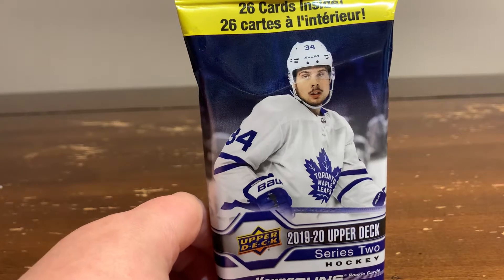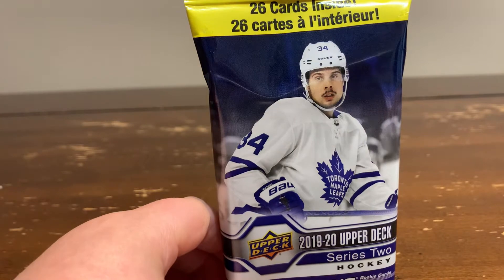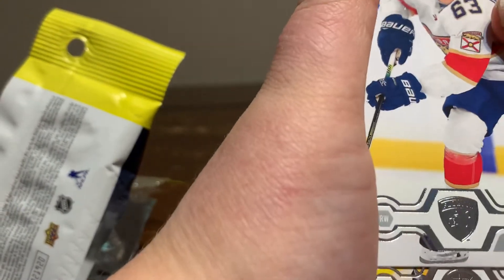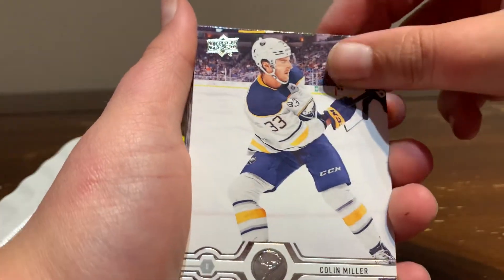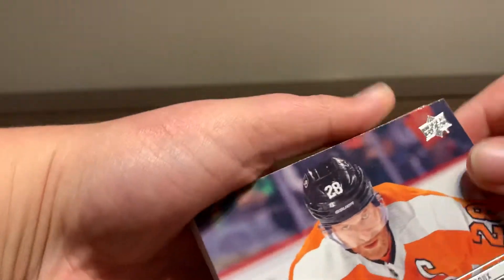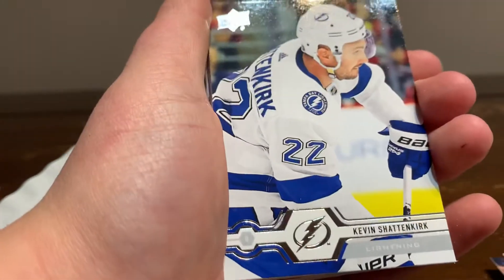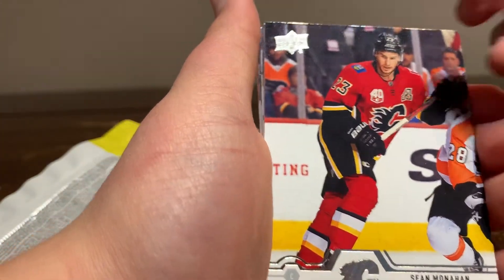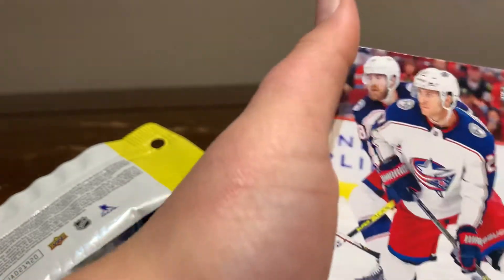Upper Deck Hockey Booster pack opening. Series 2, 2019-2020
Lilvecs opening a pack of hockey cards and hoping for some big hits and rare cards.